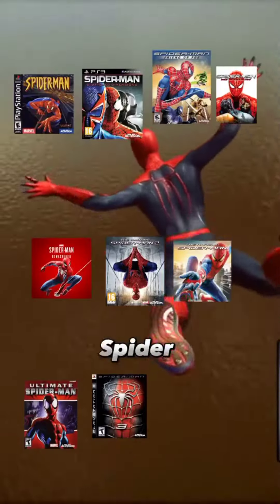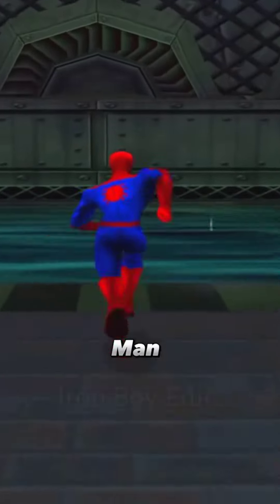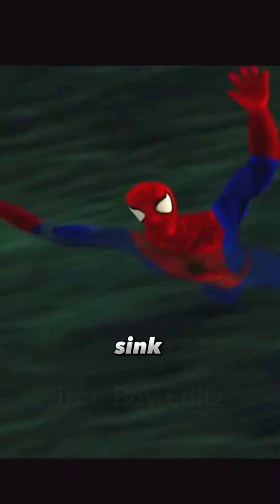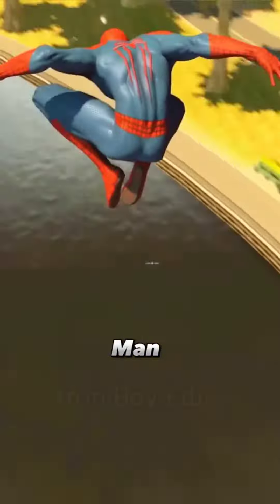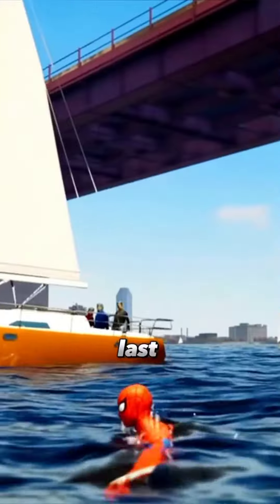Can Spider - Man Swim? | Spider - Man swimming in all different video games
In your opinion which versions of Spider - Man video games were better in swimming ?
Spider - Man video games
Spider - Man swimming

*Hello, Welcome to Iron Boy Editz
I'm editor who sharing short video clips from various Movie Companies from Marvel, WB, Universal Pictures, DC, 20th Century and others for entertaining everyone... All videos in this channel has been personally edited and uploaded by myself and I'm trying my best to each videos and I'm hoping that you are all entertained!. I also creating video that provide interesting information/fact about movies. I'm also providing Meme videos where you can not find in any other channels, All of my goal is that you spend enjoyable time in my channel.

*For each video, I use software like Inshot , Filmora9 and Kinemaster (Editing using mobile phone and Laptop).
I always try to sharing videos with great quality during my editing even sometimes 60 FPS for more interesting results.
*Selecting video scenes and editing takes a lot of time and I publish about 1-2 videos on a daily basis if I have enough time to complete. The videos I produced were Youtube short and there were also videos that were over a minute long.

__________Thankyou__________  :)